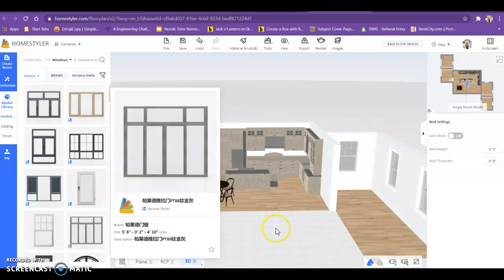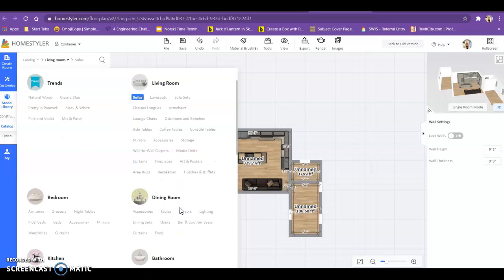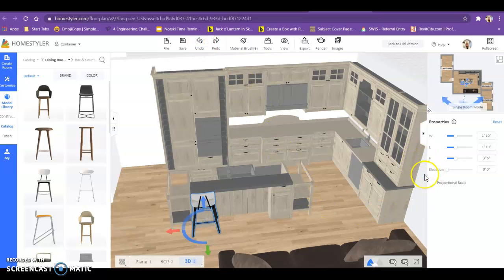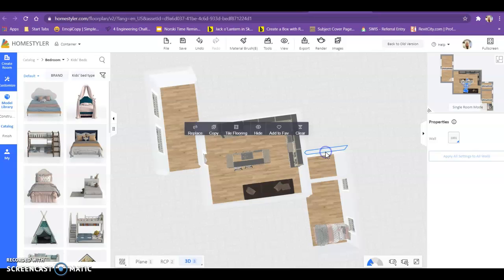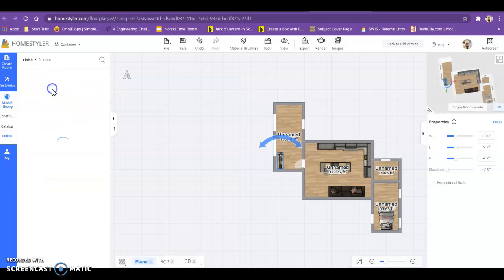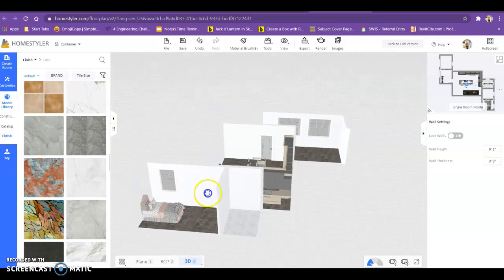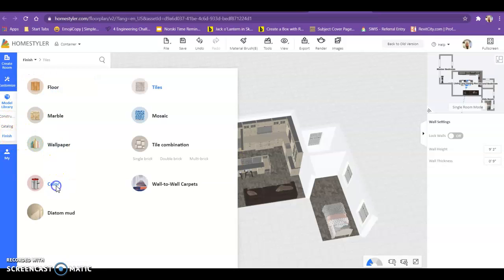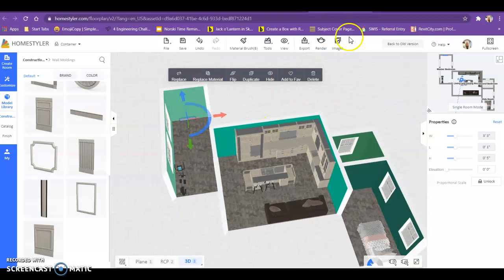HomeStyler #3: Adding furniture, flooring, paint, etc.